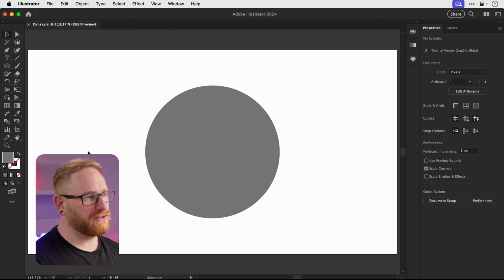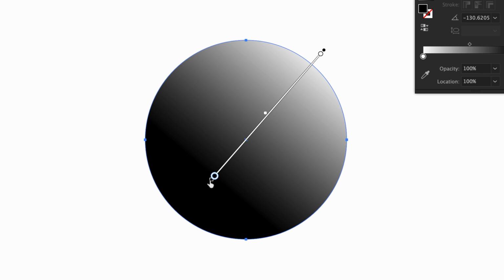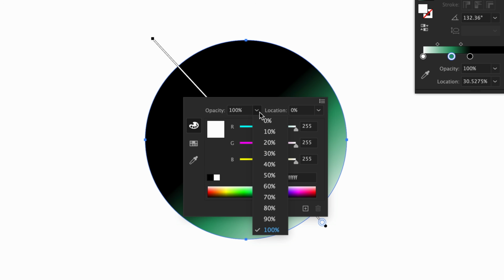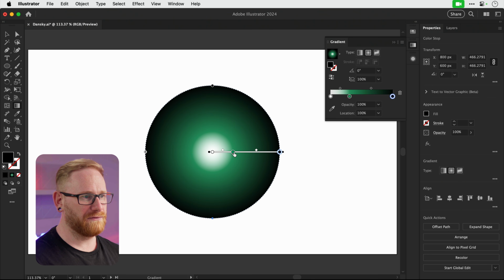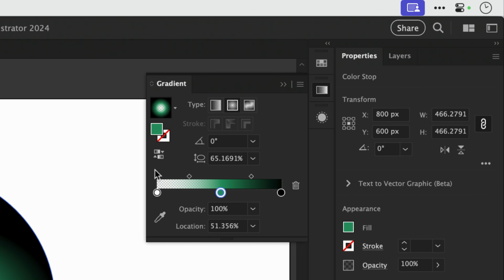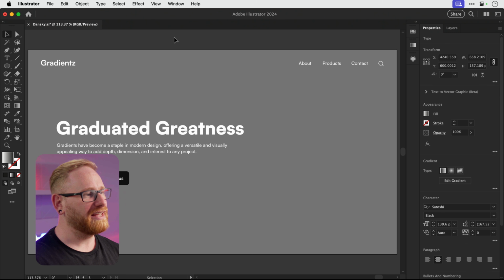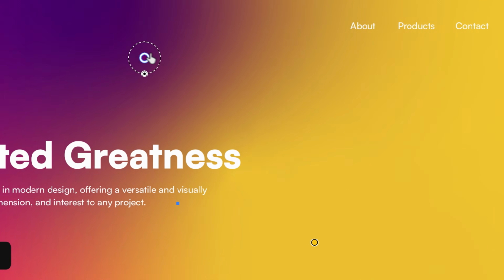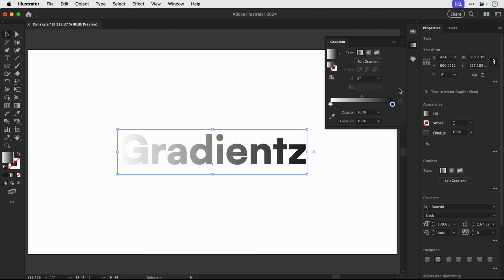How to Make Illustrator's Gradient Tool EASY!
Adobe Illustrator's Gradient Tool is a powerful feature that enables designers to create smooth transitions between colours, adding depth and dimension to their designs. With the Gradient Tool, designers can easily apply linear, radial, and freeform gradients, making it a versatile tool for various creative projects. This tool is particularly useful for creating dynamic backgrounds, adding texture to objects, and highlighting specific areas of a design. Overall, Adobe Illustrator's Gradient Tool is a must-have for any designer looking to elevate their creative work and produce visually stunning graphics.

0:00 Intro
0:15 Gradient style 1
1:59 Gradient style 2
2:39 Sponsor
3:42 Gradient style 3
4:42 Gradient style 4